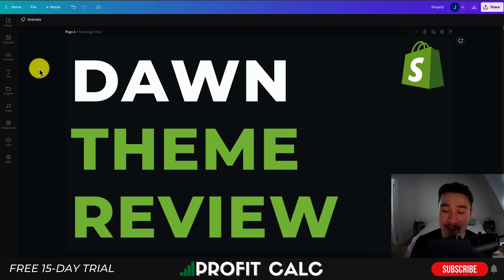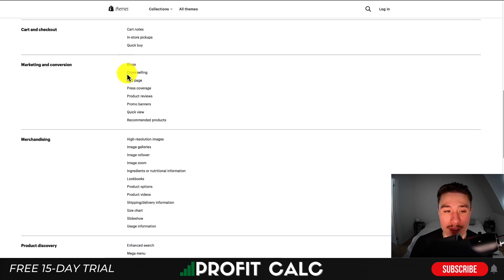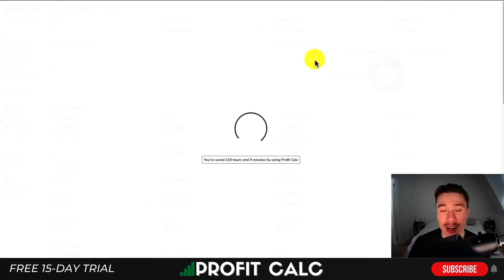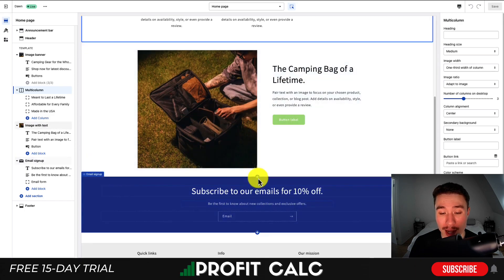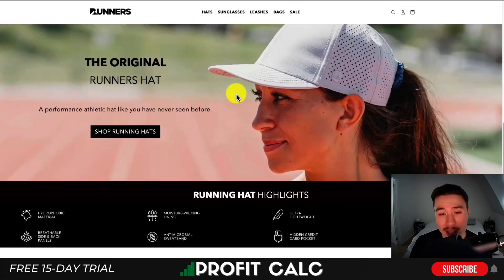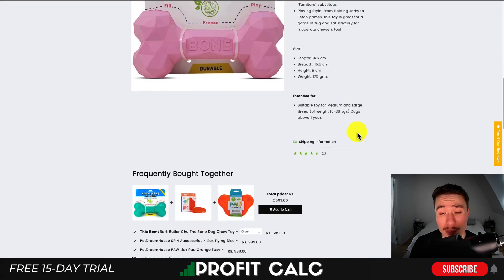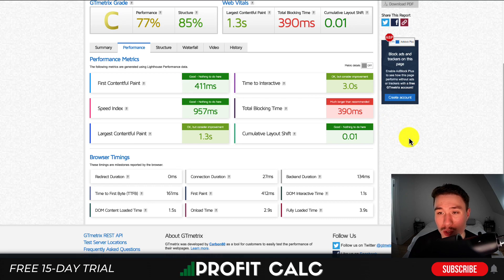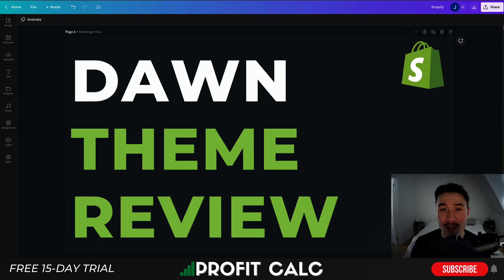Shopify Dawn Theme Review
In this video, we're going to review the Shopify Dawn Theme. This theme is perfect for businesses of all sizes, and it has all the features you need to start your online business.

If you're looking for a theme that will enable you to start your online business quickly and easily, then the Dawn Theme is perfect for you! With features like Shopify checkout, custom pages, and multiple layouts, this theme is sure to meet your needs. So make sure to check out the Dawn Theme review and see for yourself how great it is!